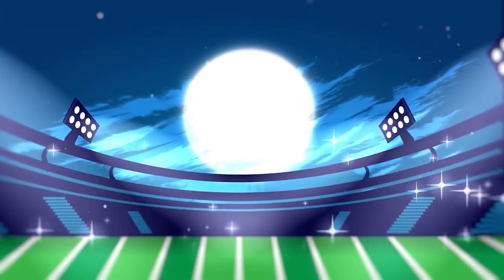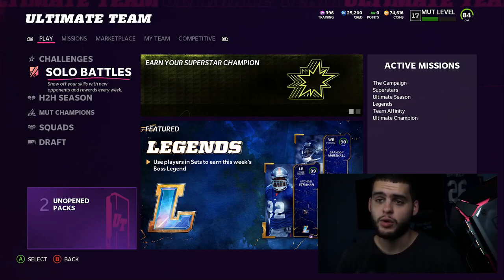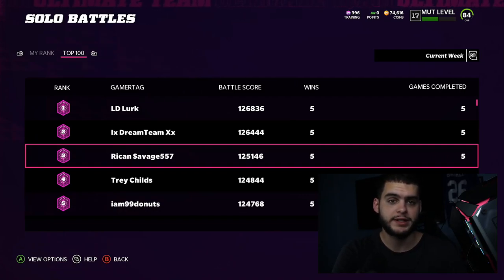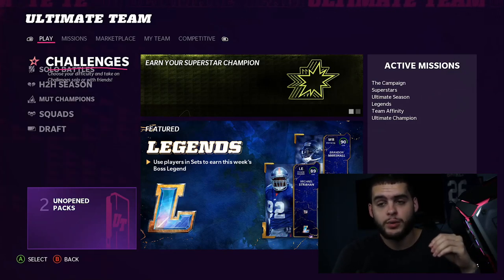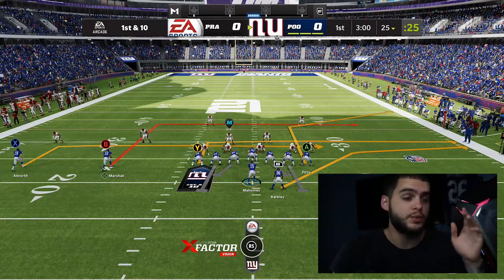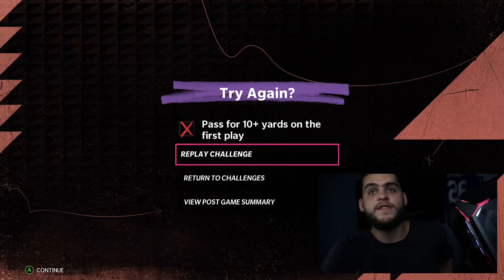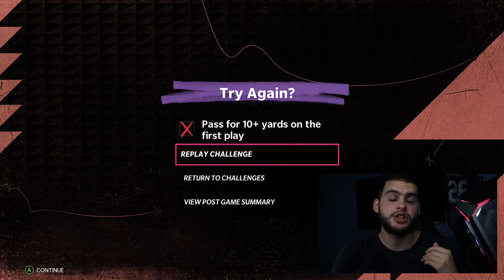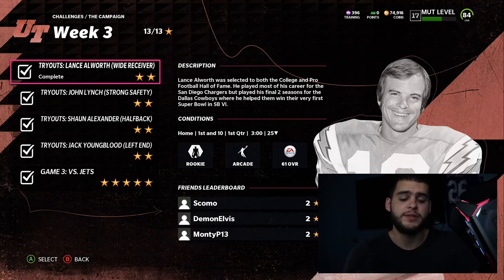SOLO BATTLE GUIDE! HOW TO PLACE TOP 100 IN SOLO BATTLES! TIPS AND STRATEGY! | MADDEN 22